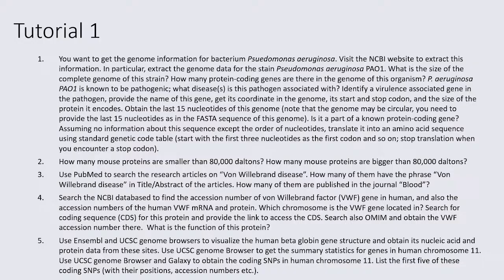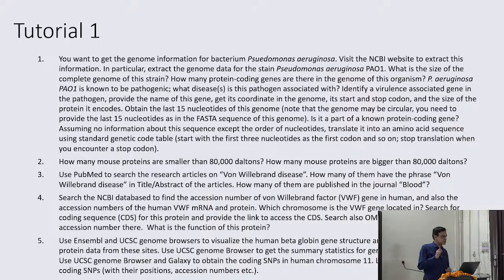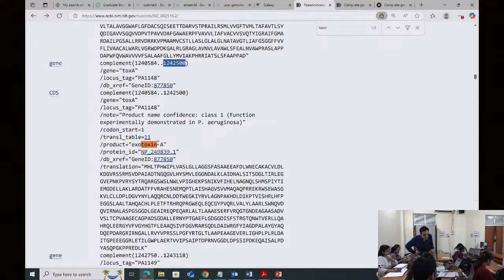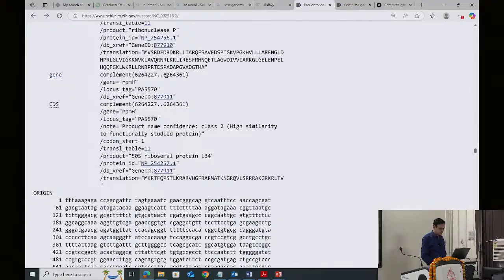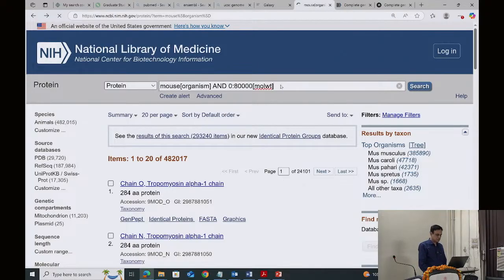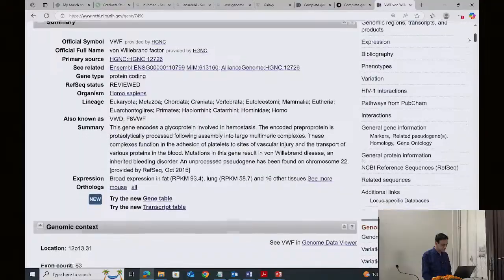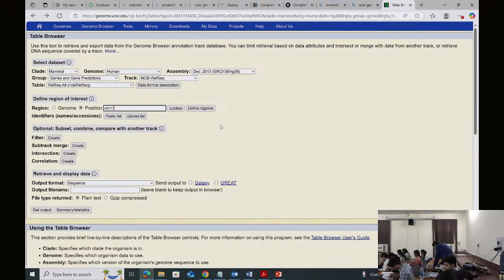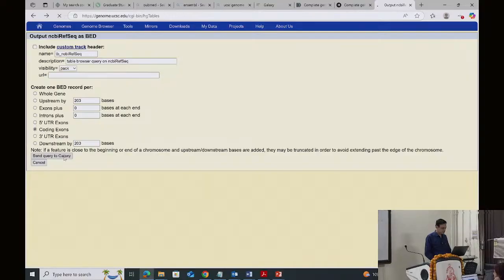Tutorial 1 by Prof. Rajeev K. Azad